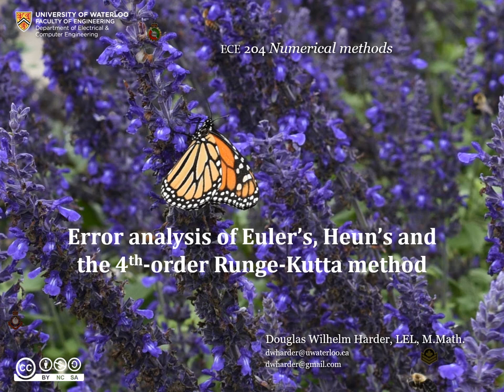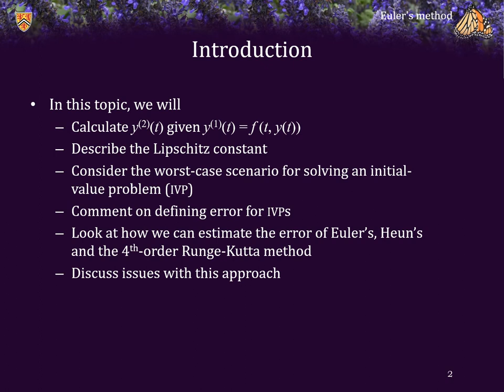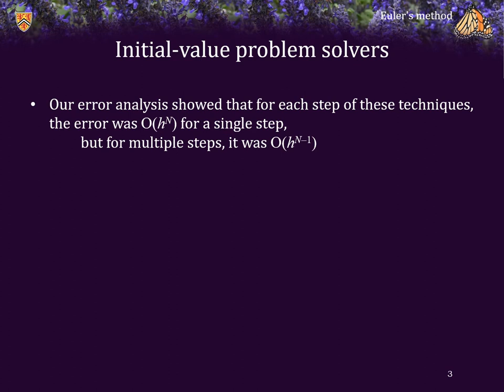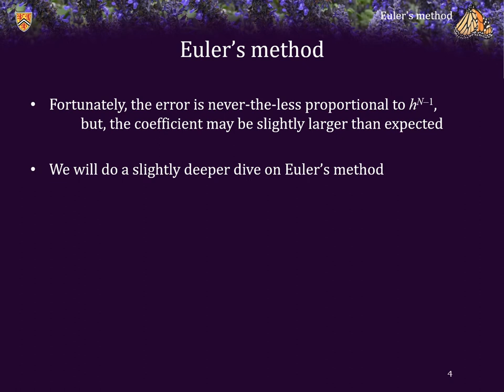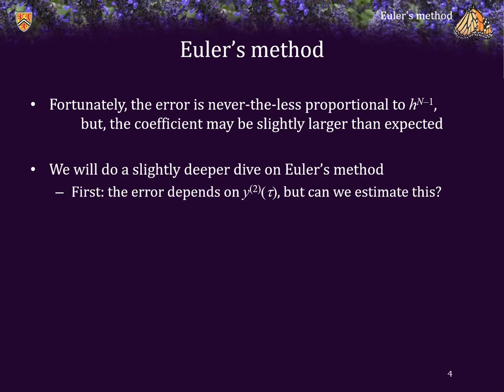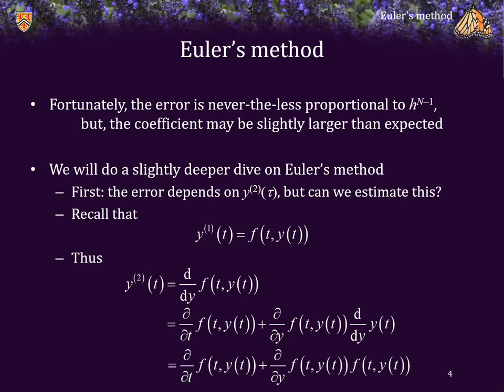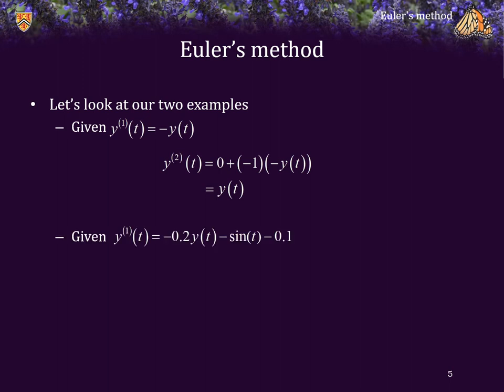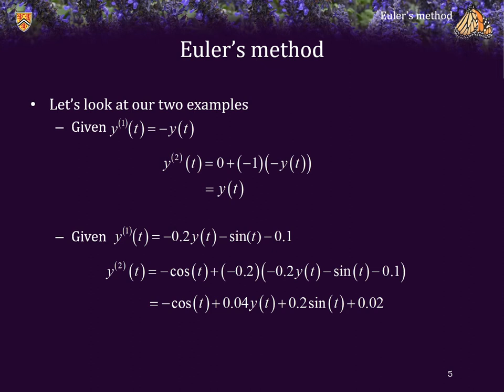7.1.1.1.4 Error analysis of these methods